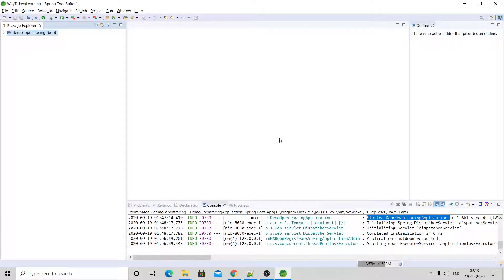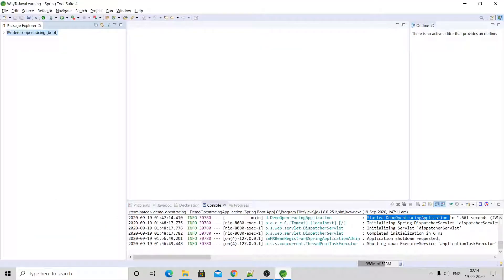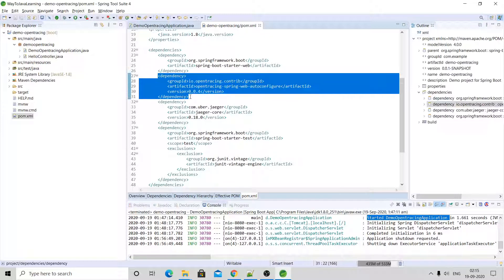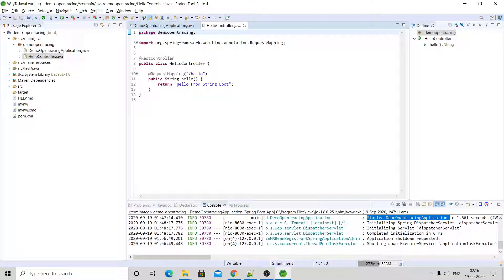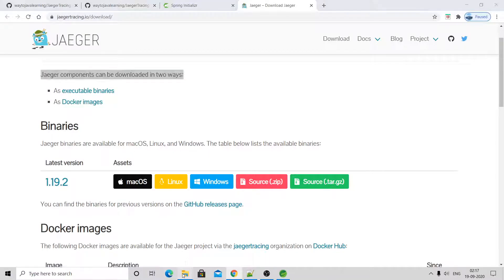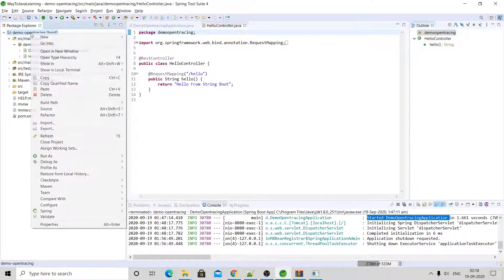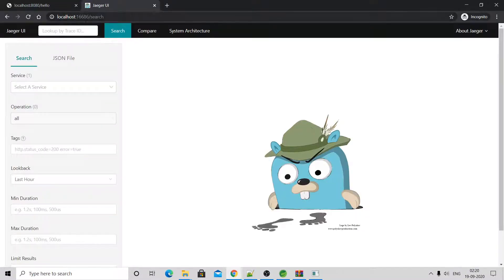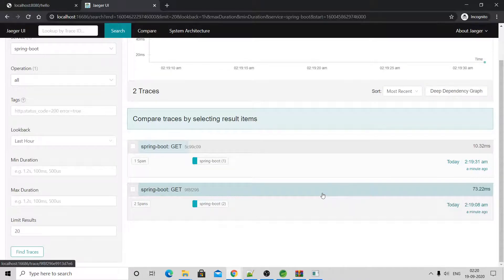Jaeger Tracing With Using Spring Boot